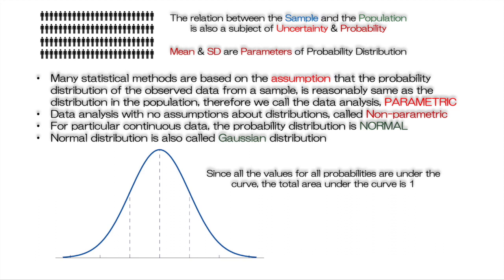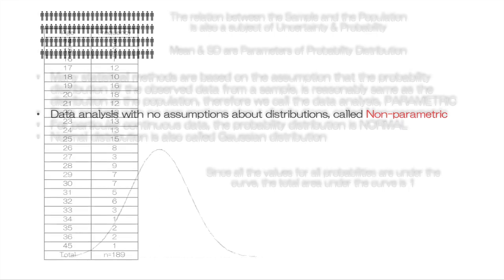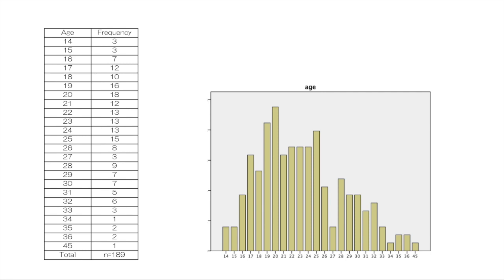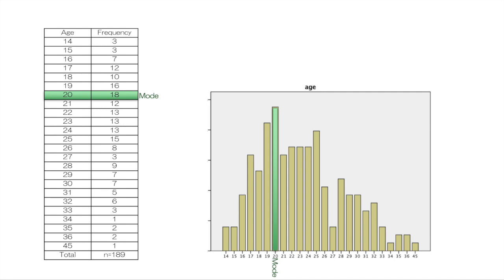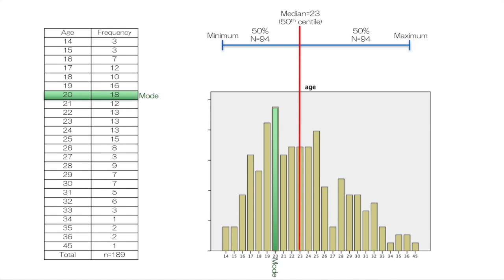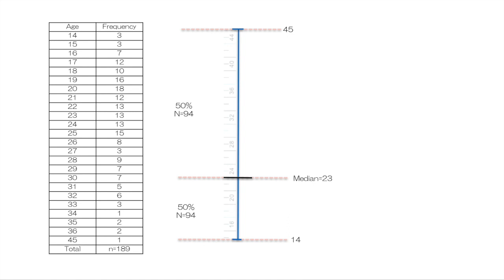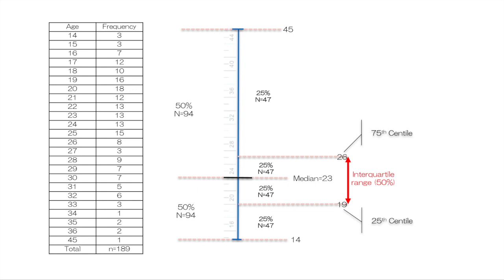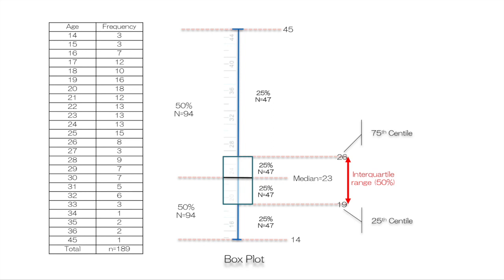Statistics 1-8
median and IQR